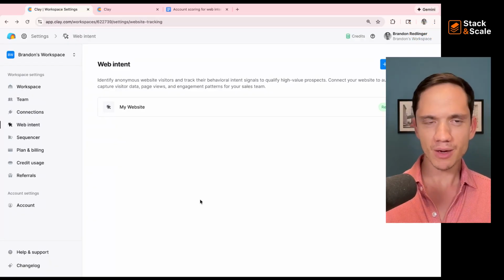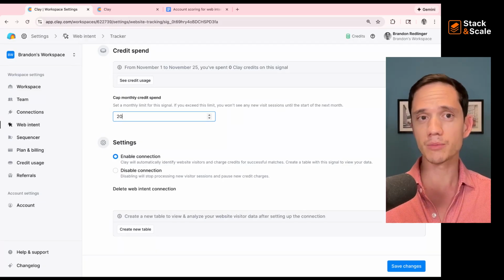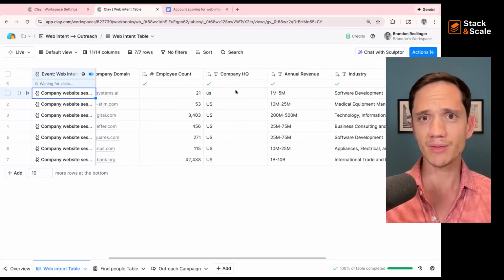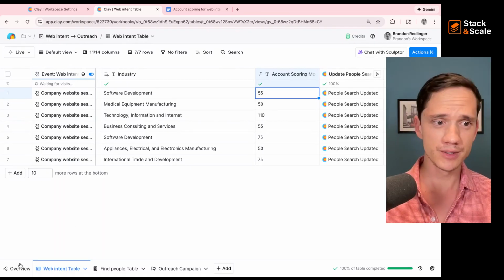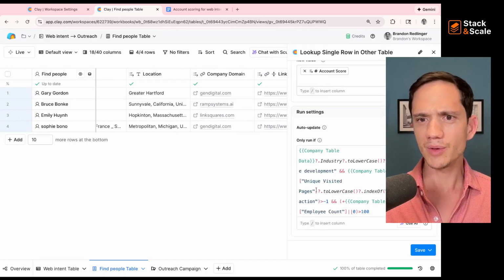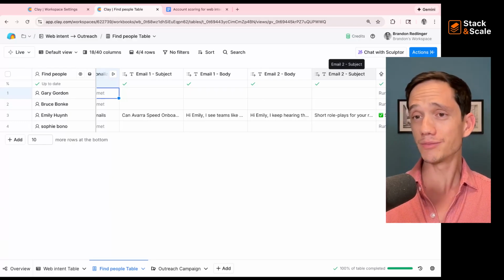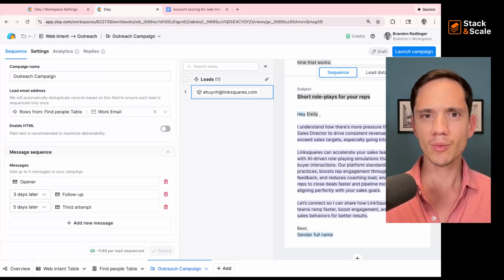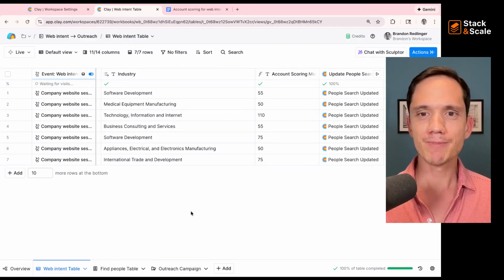Using Signal-Based Selling to Turn Web Intent Into Pipeline with Clay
In this solo episode of Stack & Scale, Brandon Redlinger breaks down one of the most practical workflows in modern demand gen: a full signal-based selling system built entirely inside Clay. You’ll see exactly how he turns anonymous website visitors into enriched accounts, AI-scored opportunities, identified buyers, and personalized outbound that sends itself.

This is a step-by-step walkthrough of the web intent workflow Brandon uses inside Clay: pulling in high-intent visitors, enriching accounts, building an AI-powered scoring model, finding the right buyers, generating personalized outreach with Octave, and sending multi-step sequences through Clay’s native sequencer.

What you’ll learn:
– How to set up Clay Web Intent
– How to enrich and score accounts using Claygent
– How to identify buyers cleanly
– How Octave generates one to one outbound
– How Clay’s sequencer automates delivery

For all resources and future episodes, visit StackAndScale.ai.

For all resources, including the Clay Template, you can import into your own instance,

RESOURCES MENTIONED IN THIS EPISODE:

Clay
Clay is the backbone of the entire workflow, from pulling in web intent signals to enrichment, scoring, finding buyers, generating outreach, and sending sequences at scale.

Clay Web Intent
This is the signal engine that detects website visitors, applies filters like pricing-page views or time-on-site, and routes those high-intent accounts into the workflow.

Claygent
Claygent acts as the AI research agent that enriches companies and pulls additional custom signals, like tech stack or funding, to fuel the account scoring model.

Octave Integration with Clay
Octave generates the personalized email copy, subject lines, value props, and follow-ups inside Clay based on all the context from the intent and enrichment data.

Clay's Native Sequencer
Once the outreach is generated, Clay’s sequencer sends the multi-step campaign automatically, with personalized AI-built emails written at scale.

Chapters
00:00 – Intro and Why Signal-Based Selling Matters
00:40 – What Web Intent Does and Why It’s Powerful
01:45 – Setting Up Web Intent in Clay
03:15 – Enriching Accounts and Pulling Firmographics
04:00 – Building the AI Account Score
06:20 – Finding Buyers Without Being Creepy
08:30 – Generating Personalized Outreach with Octave
10:45 – Sequencing and Sending in Clay
12:40 – Optional Integrations and Slack Alerts
14:40 – Final Notes and Sign Off